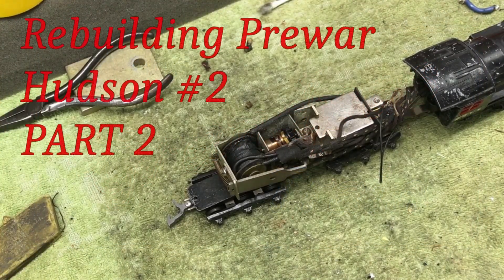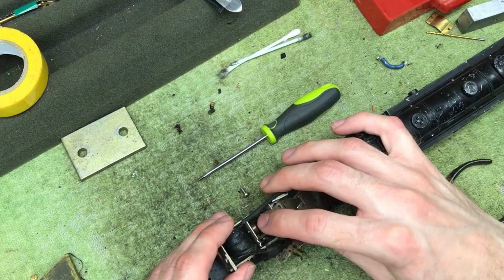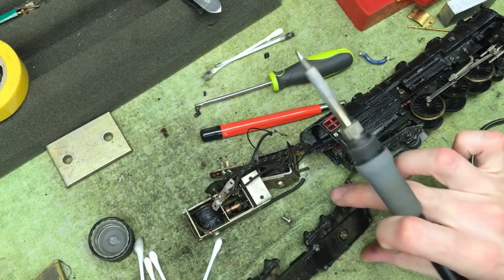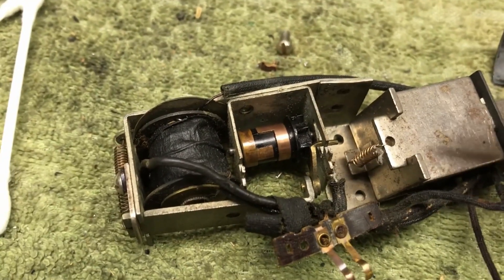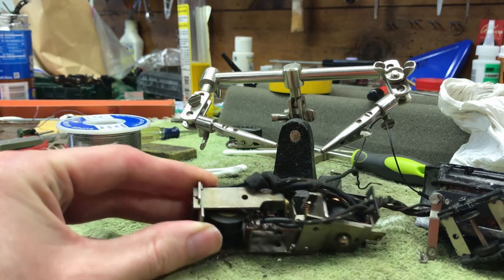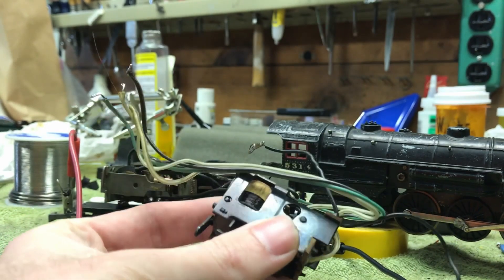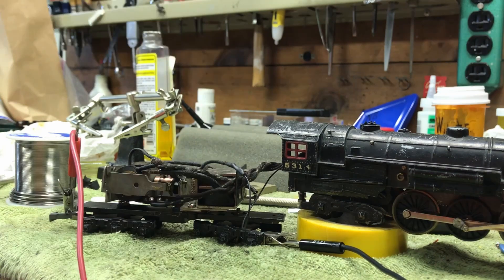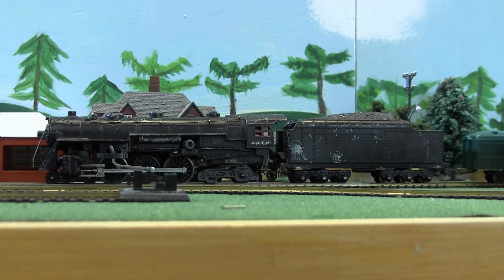How To Rebuild A Gilbert HO Mechanical Reverse Mechanism | Metal Steam Episode 3b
Part two of this engine rebuild is the reverse unit and then see it run.